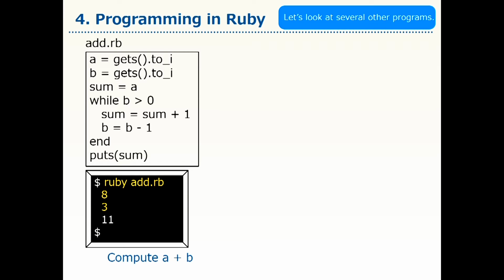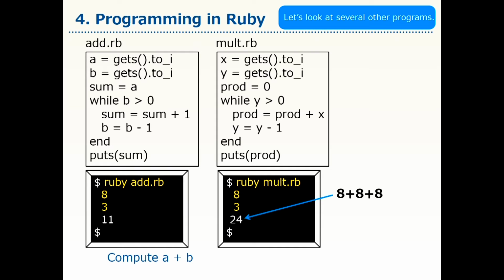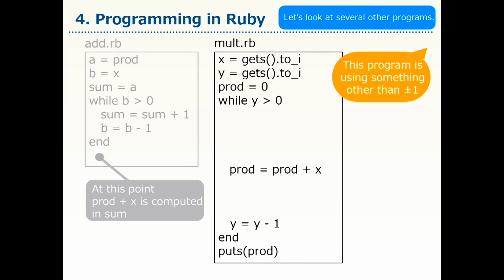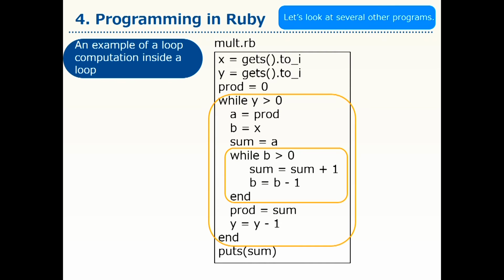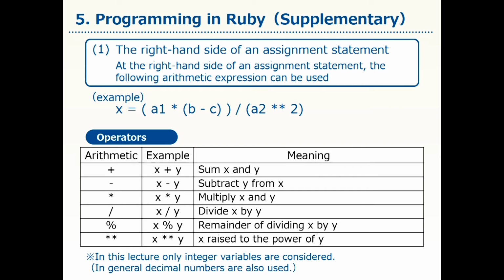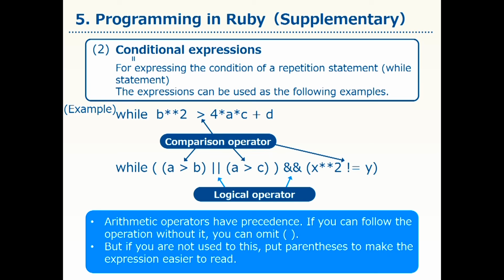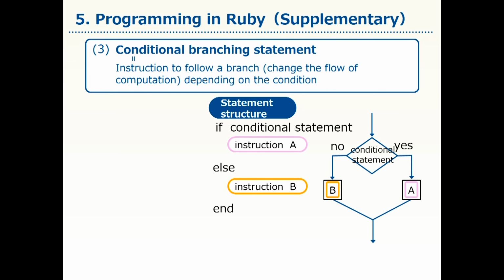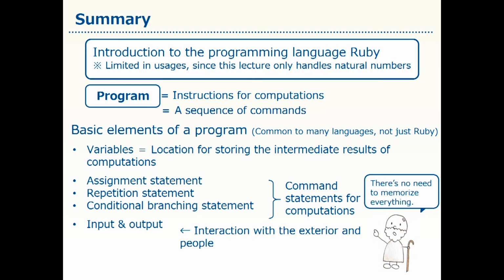lecture 06 prt